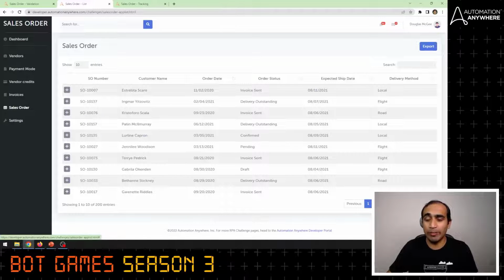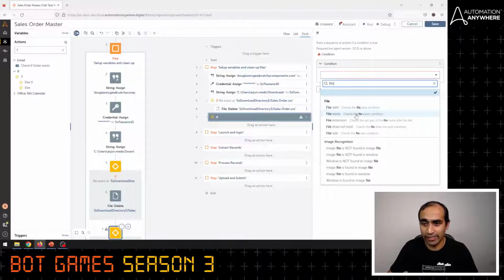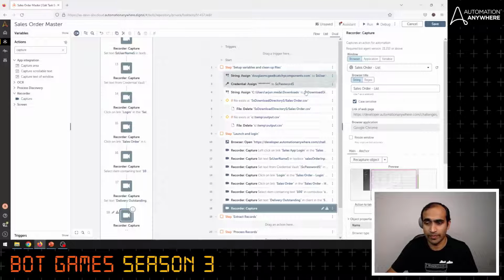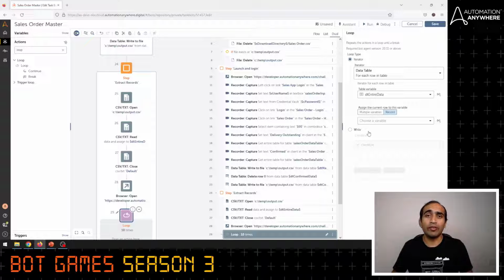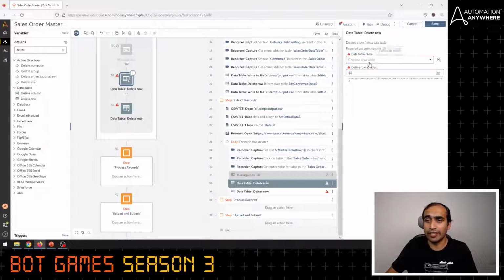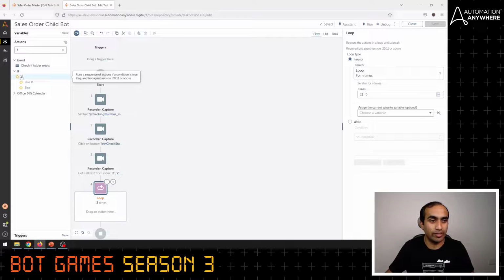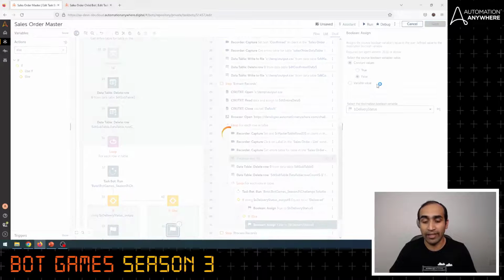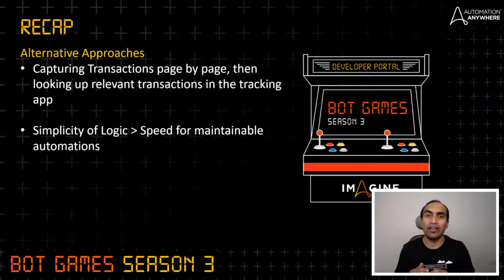BotGames Sales Order Validation Solution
Here you go! It's time for another full Bot Build! In this tutorial, Arjun S Meda walks us through how to build a bot to complete the Sales Order Challenge. In this challenge, users are tasked with helping Catchy Components validate the sales orders and generate an invoice for all the orders with delivery status as Delivered.

00:00 - Challenge Page Intro & Tips

03:38 - Creating our Master Automation

04:13 - Creating a Skeleton Structure

05:50 - Creating variables

10:47 – Launch and login to Applications

22:27 - Read data from CSV file

25:18 – Process Records

35:59 – Creating the child bot to check the delivery status of each item in the sales order

44:42 – Invoking Child bot from the Master bot

52:16 – Export, Upload and Submit

56:29 - Recap and Alternative Approaches